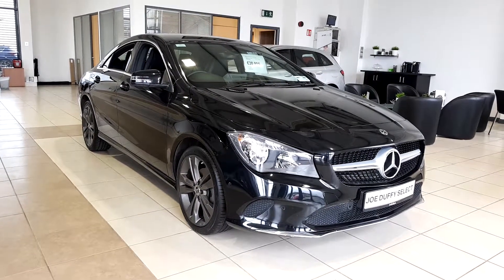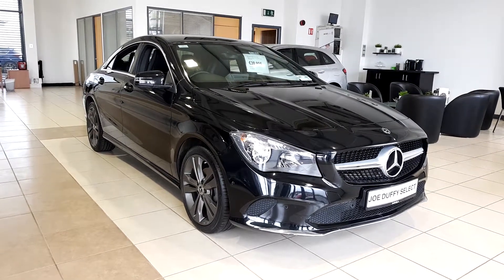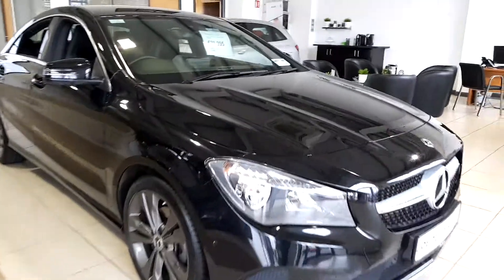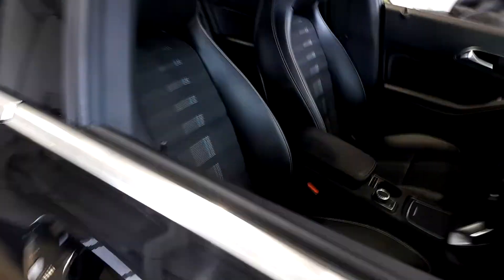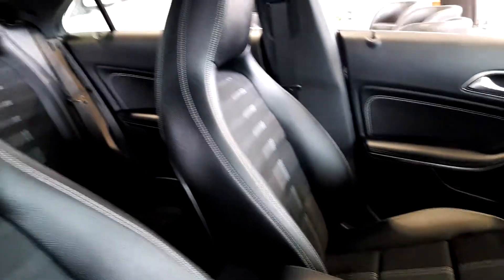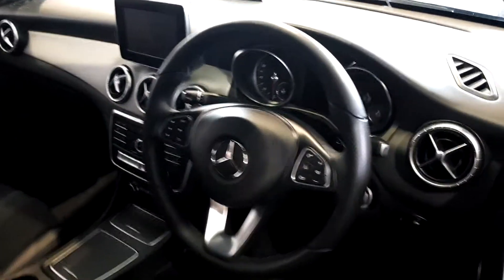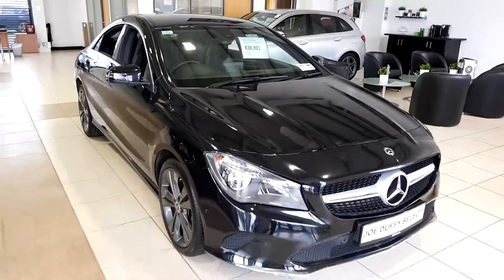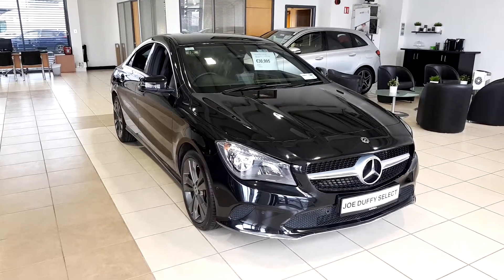KE67BDZ - 2018 Mercedes-Benz CLA-Class Sport CLA220d 177 7G-DCT Auto StartS...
Here is a video of our KE67BDZ - 2018 Mercedes-Benz CLA-Class Sport CLA220d 177 7G-DCT Auto StartStop 30,995. Please contact Sales to arrange a test drive today. Joe Duffy SelectPhone: 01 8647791